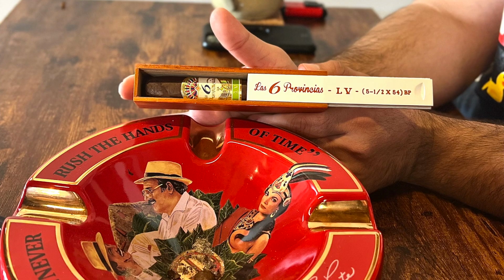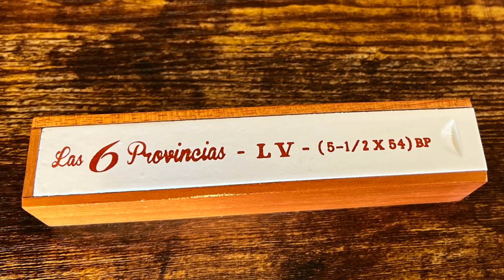Espinosa Las Provencias LV-Review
Just two guys with a passion for cigars, here to bring you the good news about cigars. Join the community where we discuss all things cigar related. More to come soon!